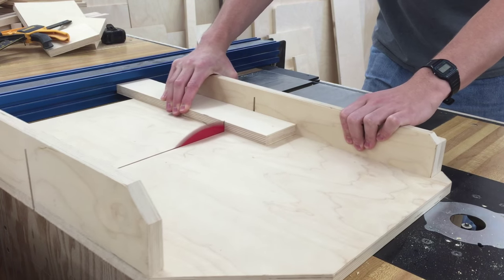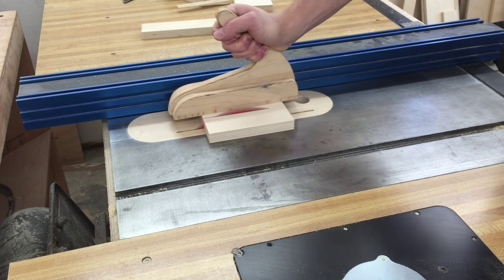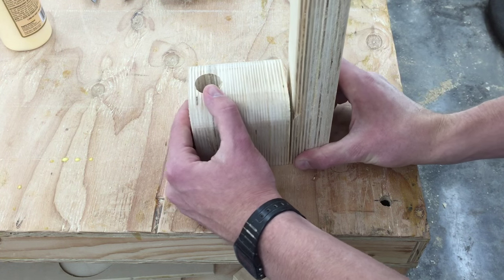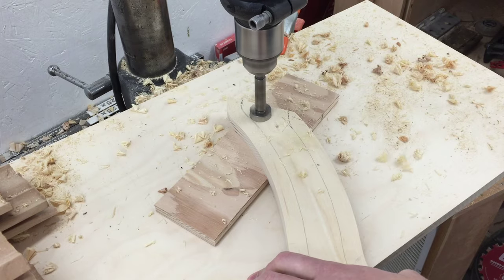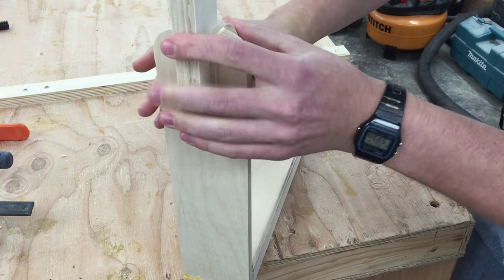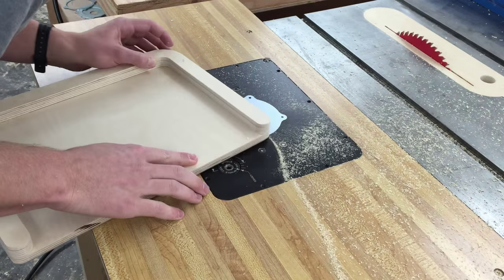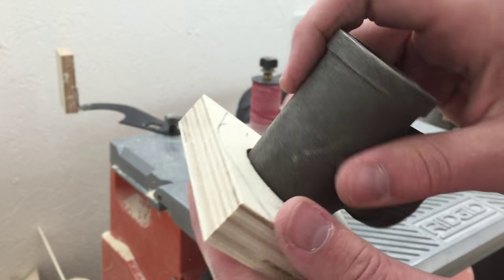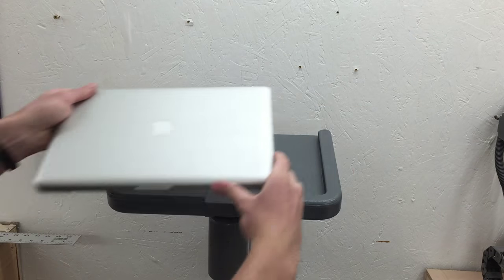Shop computer wall mount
Making a wall mount for a laptop. It doesn't take up any floor space, and I don't have to sit down to use it. Great for checking dimensions on drawings and plans! Since it's a laptop, I can take it off the wall mount and sit down for extended use.